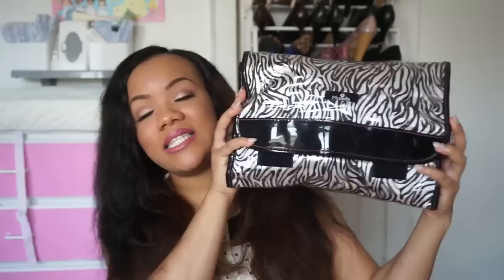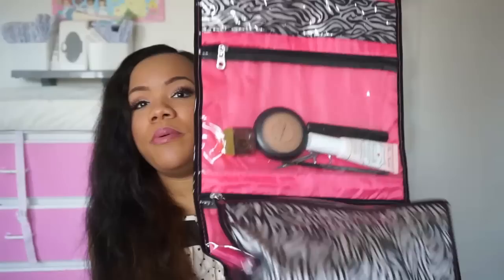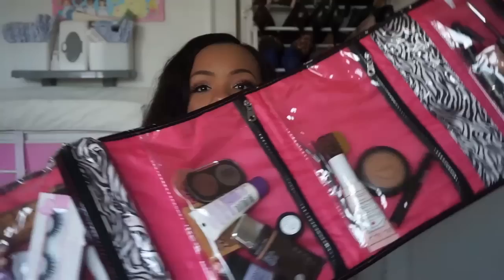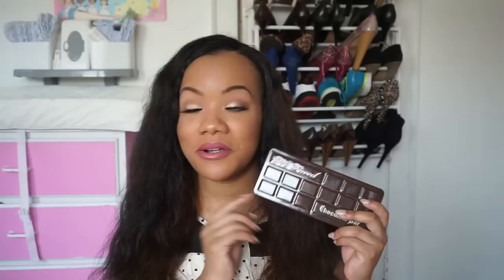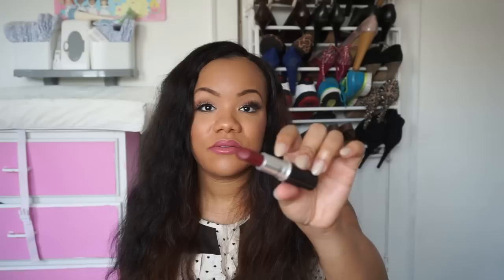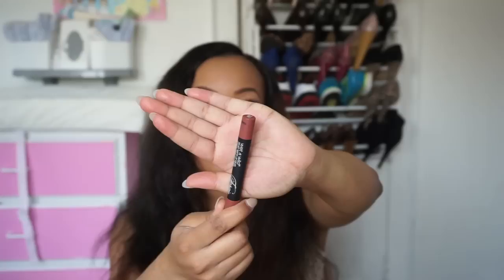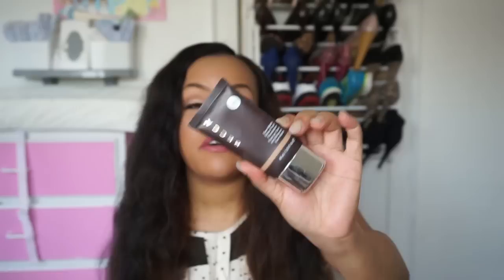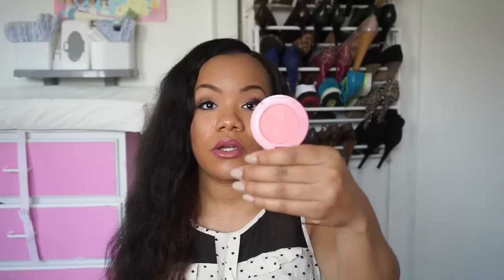What's in my Travel Makeup Bag? Also, Sharing My Dallas Trip and Meeting PrettyGyrlAngie!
OPEN ME!!!

Hey guys! I travelled to Texas last week and I wanted to show you all what beauty items I took with me. I over packed the makeup but I was prepared for every situation I could have encountered lol.

PrettyGyrlAngie's Channel: prettygyrl83

-Covergirl Ready, Set, Gorgeous Foundation Review: /gKHnEm7EWws

My Fitness Pal: YvetteB2012